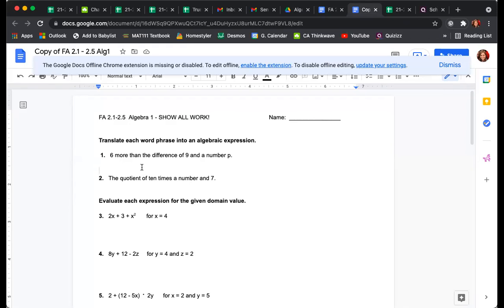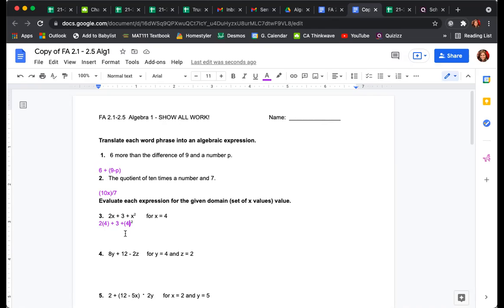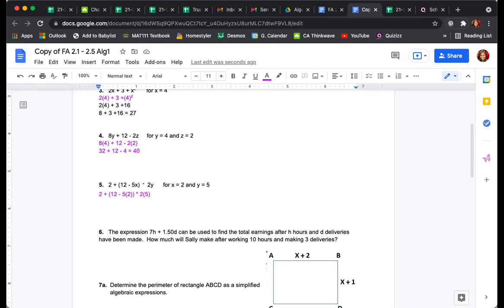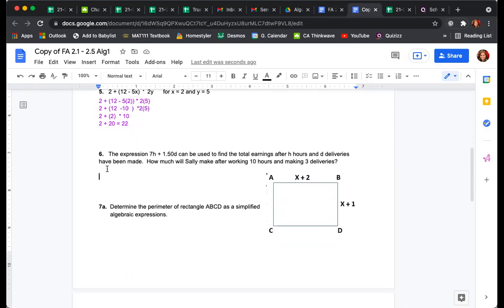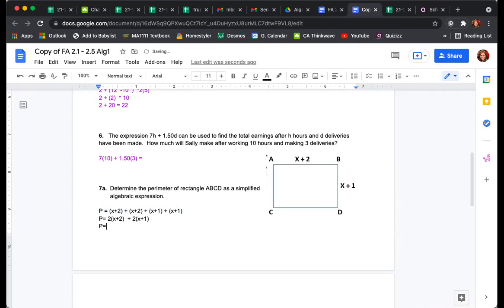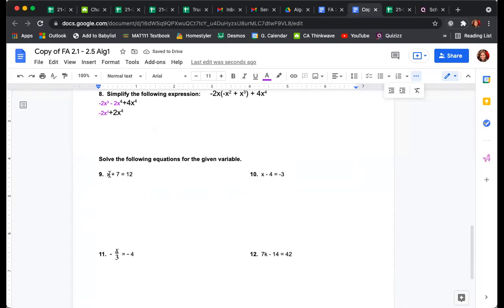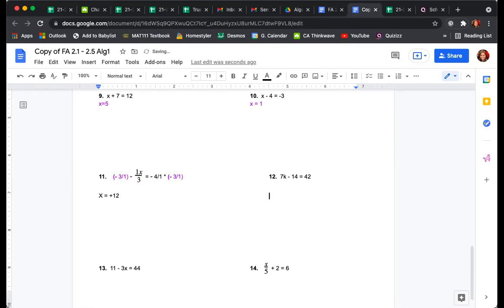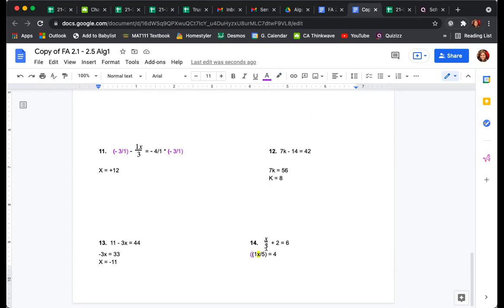Evaluating Expressions & Solving Basic Equations FA 2.1 - 2.5 Solns Video